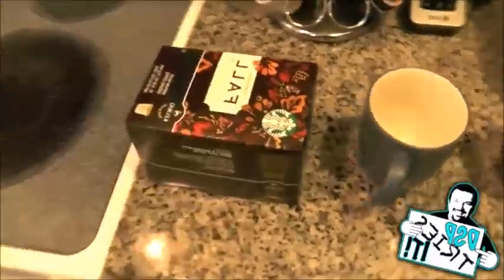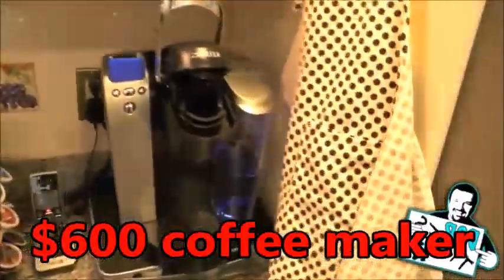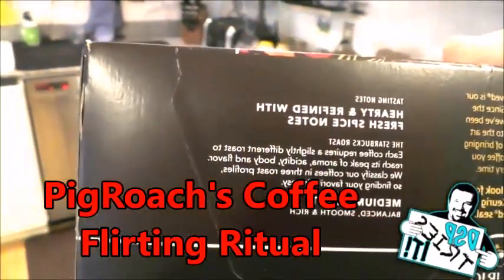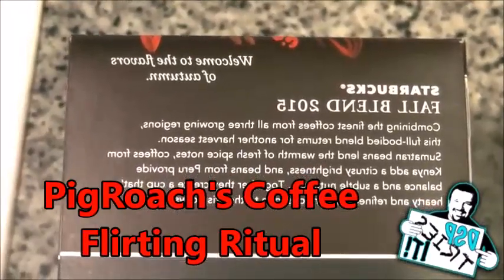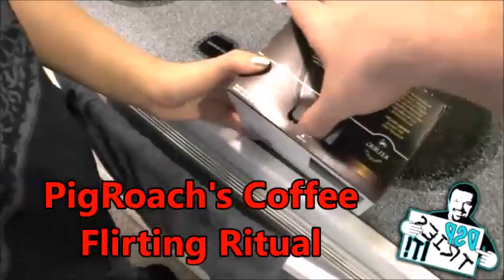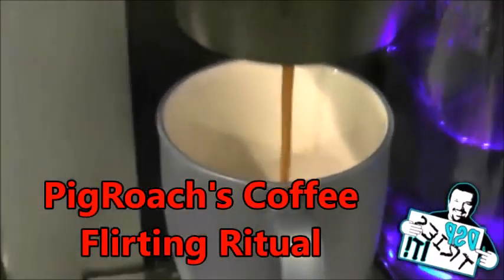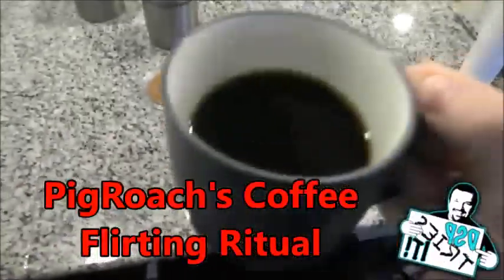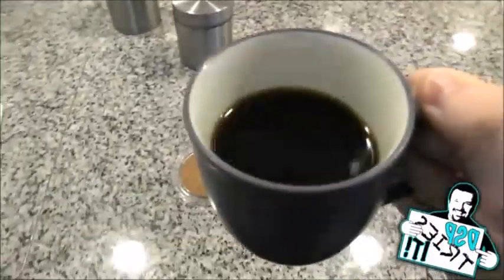DsPgaming--this is how you don't devour 96--OLD footage--